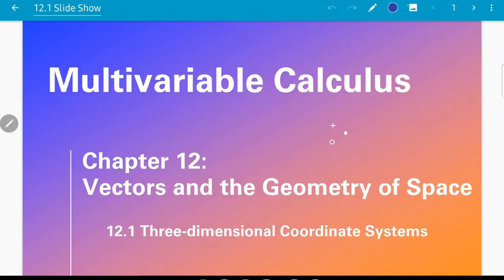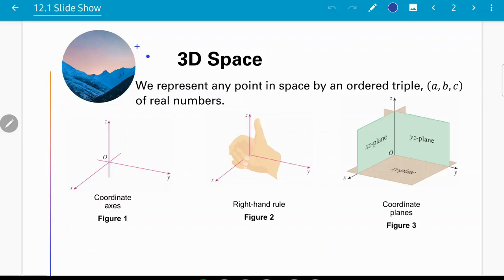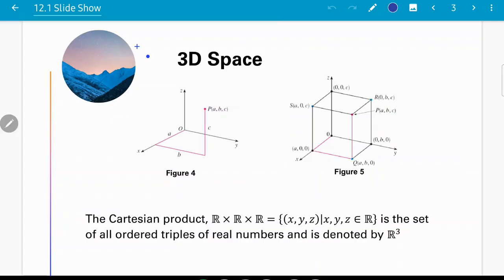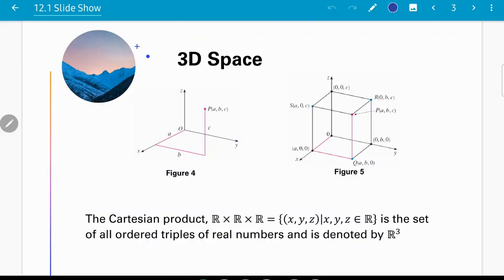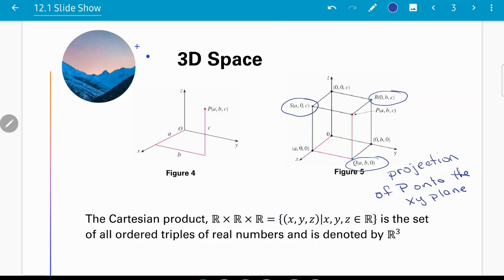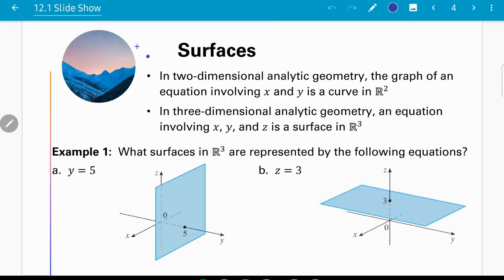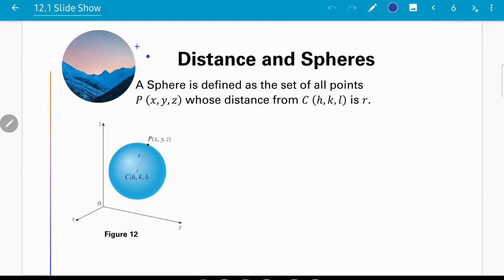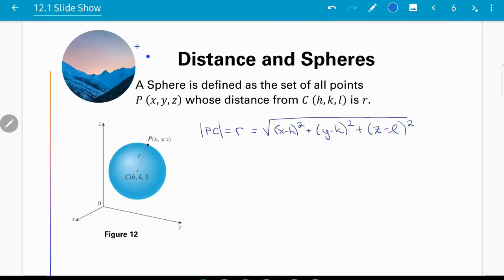12.1 Three Dimensional Coordinate Systems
Multivariable Calculus, Calculus 3